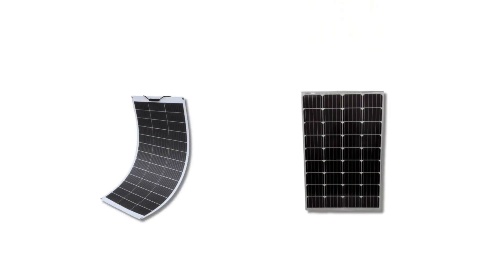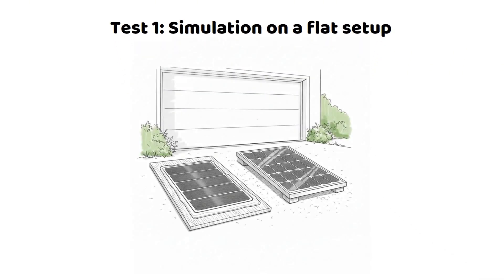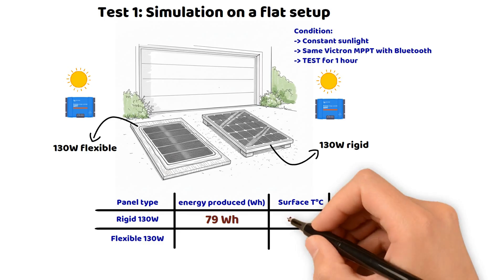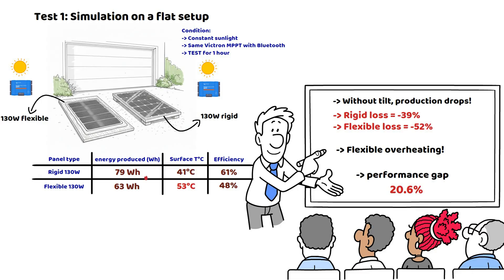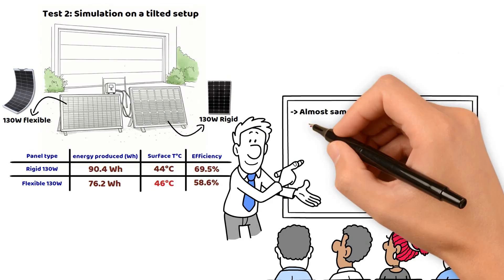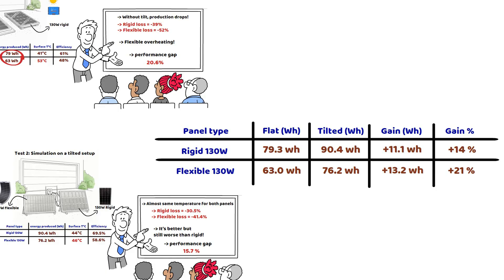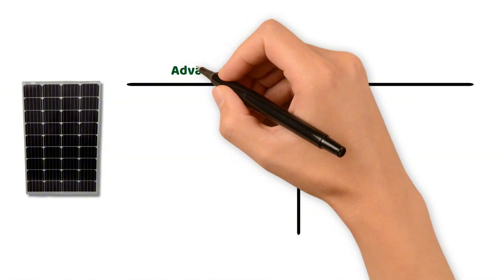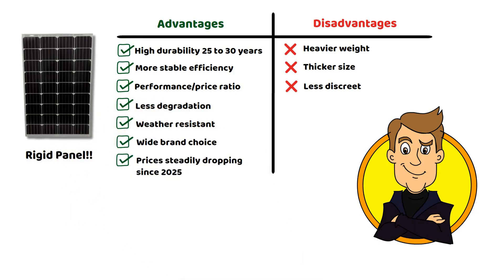130W Flexible Solar Panel Vs 130W Rigid | Don't Buy Until You Watch!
Rigid or flexible solar panels?
Get your Electrical Diagram Pack!
Description:
Rigid solar panel 130 W vs flexible solar panel 130 W: which one is more efficient?
In this video, both technologies are compared under real conditions: flat installation (like on a camper van or RV roof) and then tilted with ventilation.
We measure the energy produced (Wh), the surface temperature, and the actual efficiency to understand their strengths and limitations.
Result: the rigid panel remains more efficient and durable, but the flexible one still has advantages for light or temporary use.
▬▬▬▬▬▬▬▬▬▬▬ VIDEO CHAPTERS ▬▬▬▬▬▬▬▬▬▬▬
00:00 Introduction
00:44 Test 1 flat installation
02:42 Test 2 tilted installation
03:56 Test summary
04:40 Advantages and disadvantages